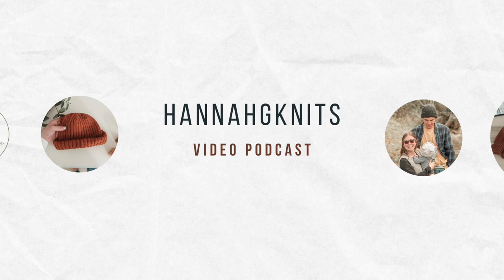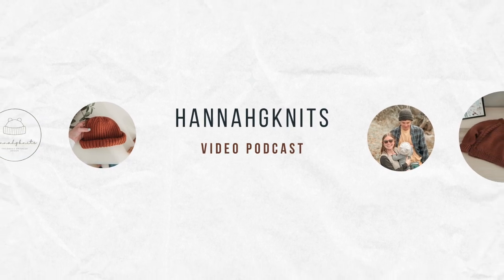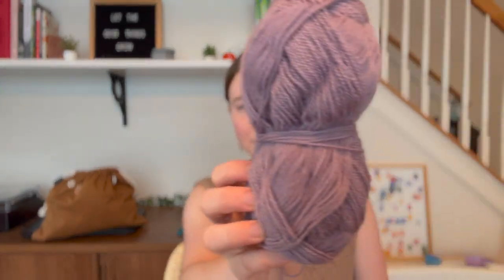Slightly Sassy Sample Knits, Gaon Cardigan in the Loveliest Lilac, and a Stripey Fall: Update 29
Chapters
0:50 Finished Objects
5:04 What I’m wearing
9:13 Works in progress

Finished Objects
- Slightly Sassy V Neck by Aimee Sher in Purl Soho Linen Quill color way Fresh Pickle and in De Rerum Natura Antigone
- Queens Cami by Tori Yu in Echoview Fiber Mill Lapidary in color way Argonite (discontinued)

- Gaon Cardigan by Soomin Ahn in Retrosaria Rosa Pomar colorway Purple
- Sample Knit: Mouche and Friends with KFO merino and sock yarn scraps
- Unnamed Sample for hannahgknits upcoming design in Purl Soho Good Wool (held double)
- The First Cardigan by Lizzie Hester of Hive Knits in Knitting for Olive Soft Silk Mohair in Hazel held with Purl Soho Good Wool in Walking Stick

* I acknowledge that my family and I live on the traditional lands of the Lumbee and Skaruhreh/Tuscarora people and  to recognize their stewardship of the land in the past, present, and future generations*